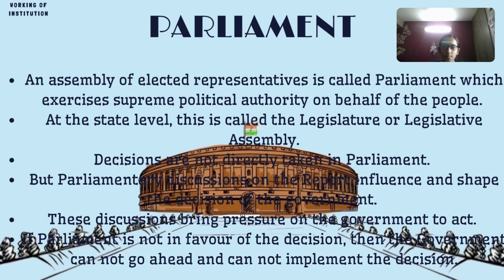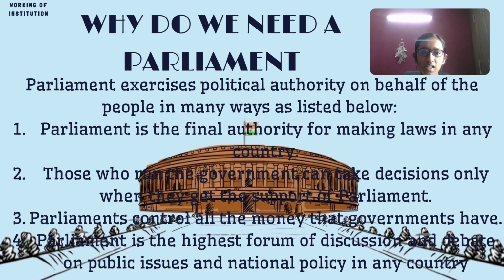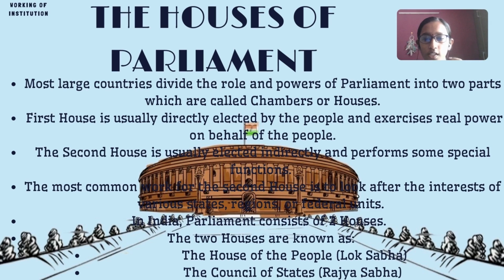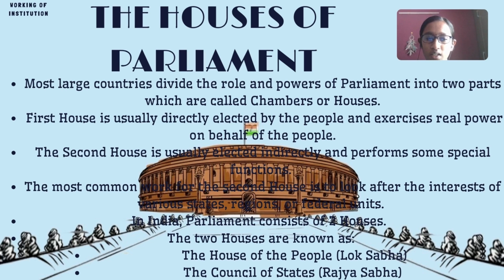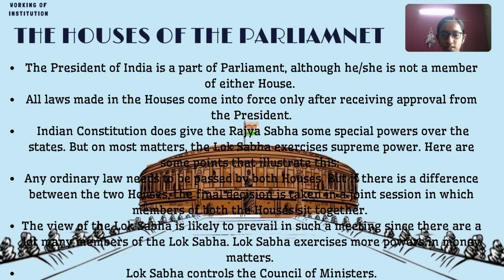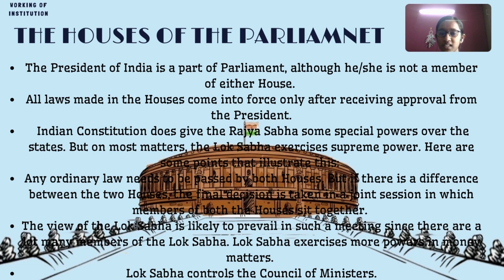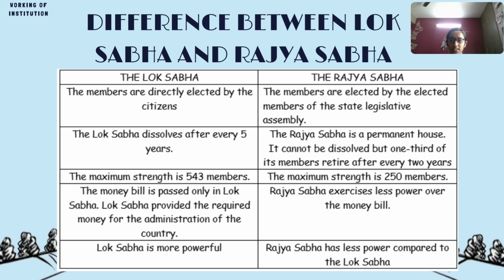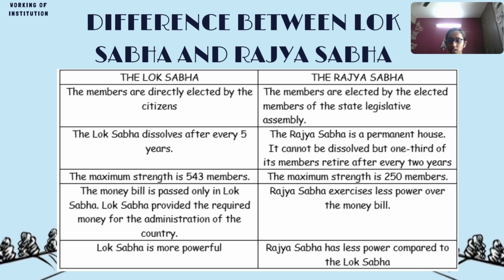WORKING OF INSTITUTIONS PART 2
THIS IS PART 2 OF THE LESSON " WORKING OF INSTITUTIONS"